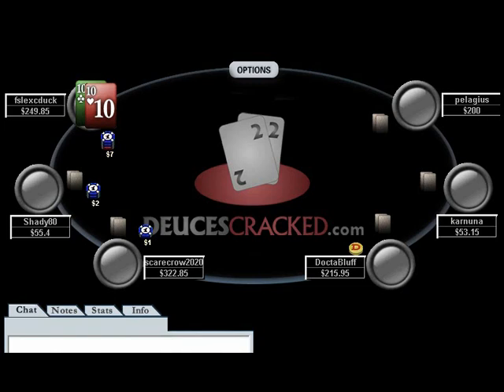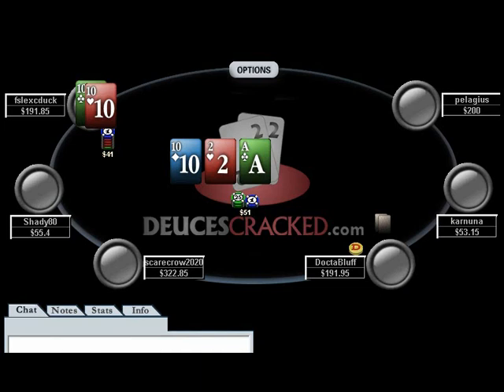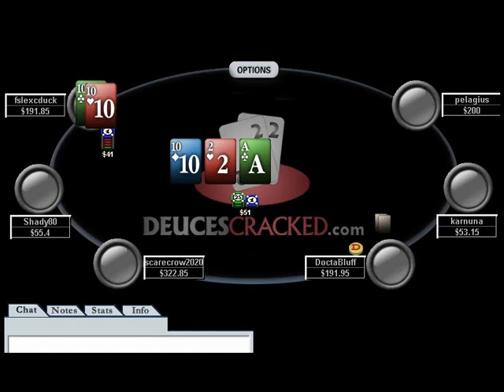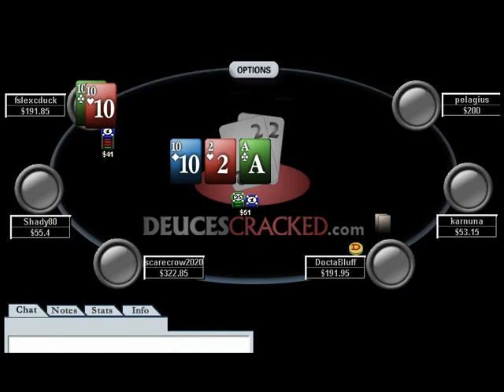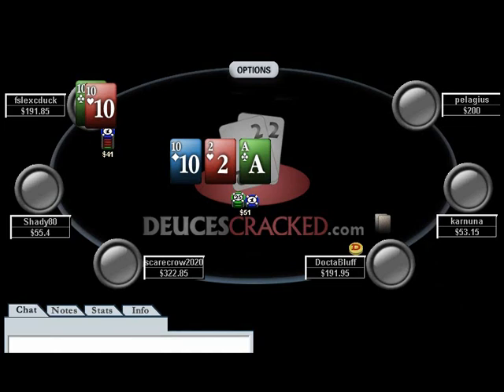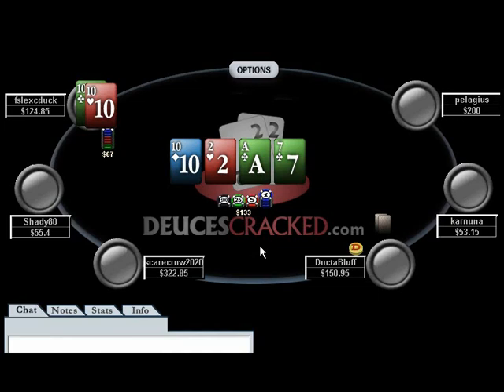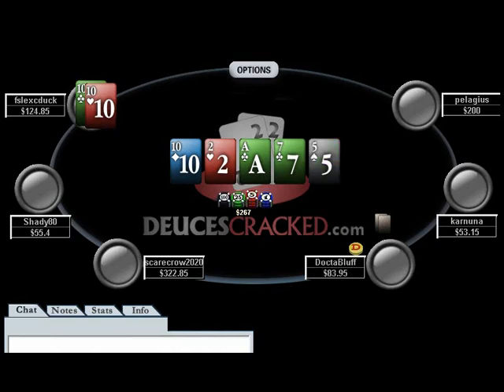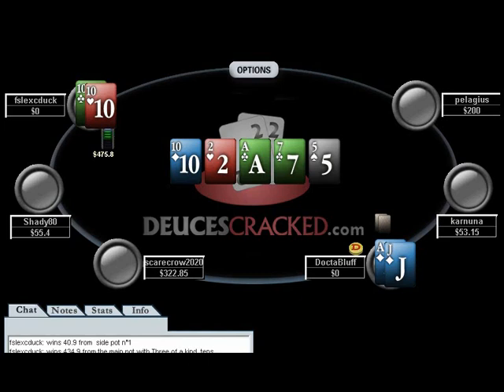Unconventional Wisdom: Episode 1 (8 of 8)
DeucesCracked.com Presents: Unconventional Wisdom Episode One

In the series premiere of Unconventional Wisdom, Dan and Vanessa talk about playing and maneuvering their way through tricky spots in reraised pots.